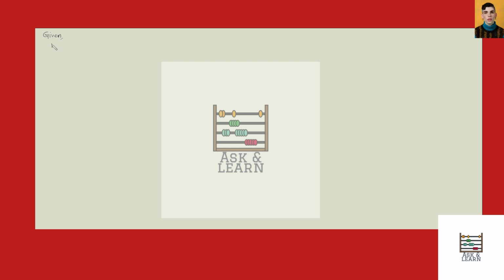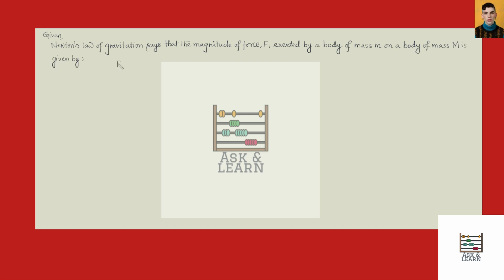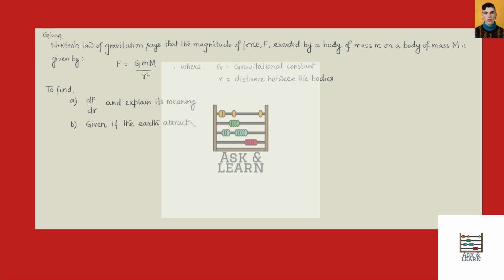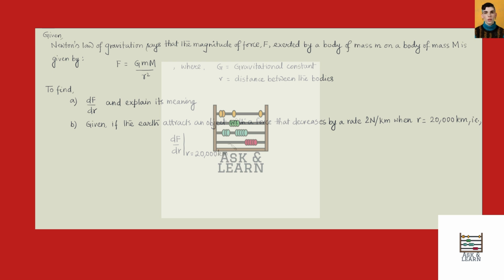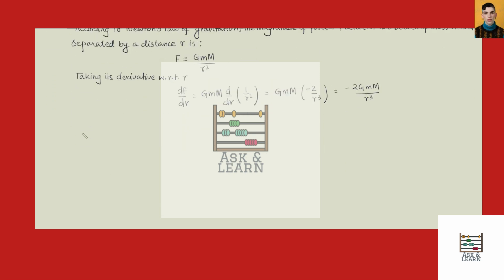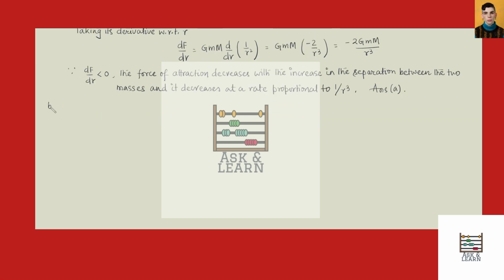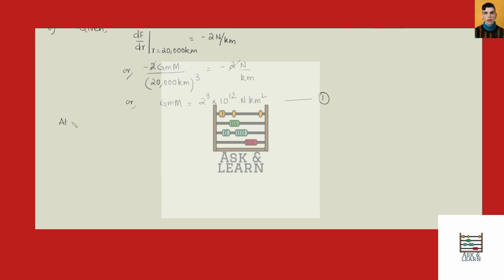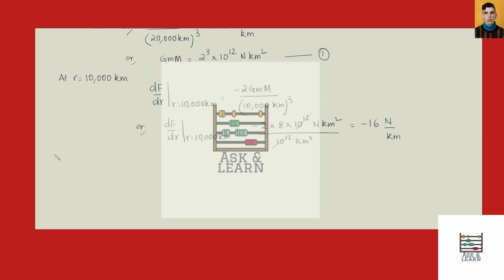[Math] Newton's Law of Gravitation says that the magnitude of the force exerted by a body of mass